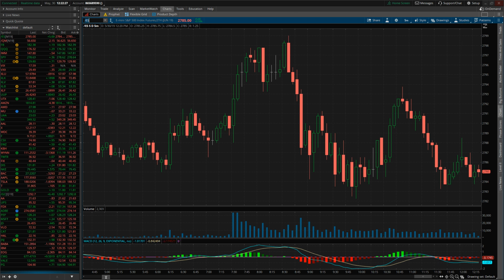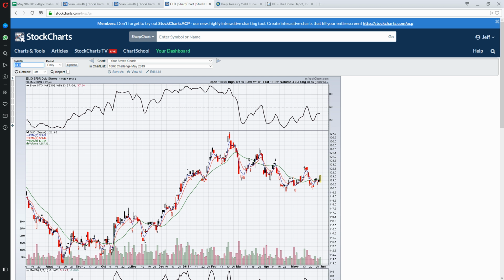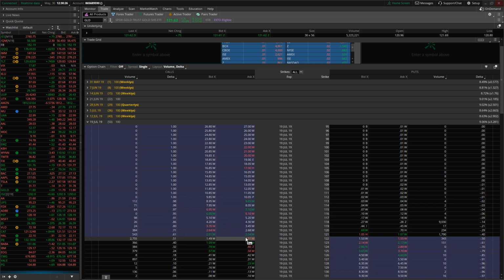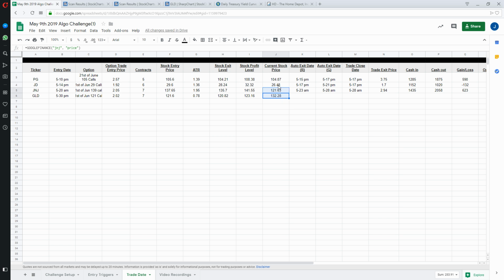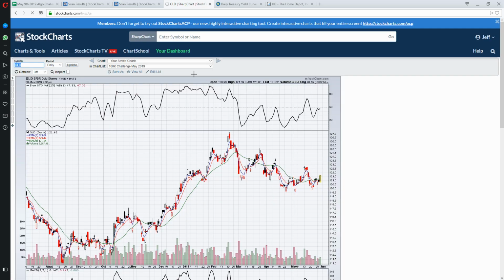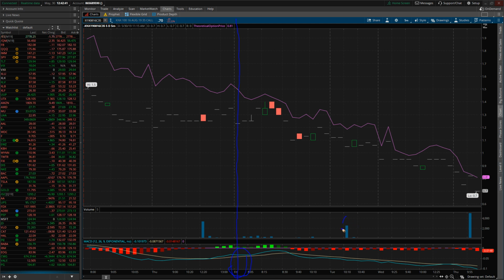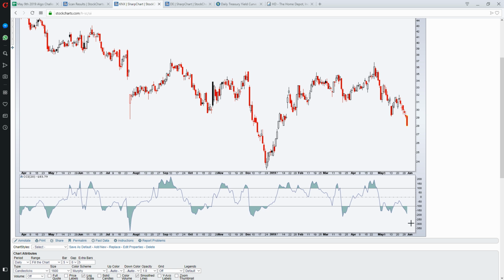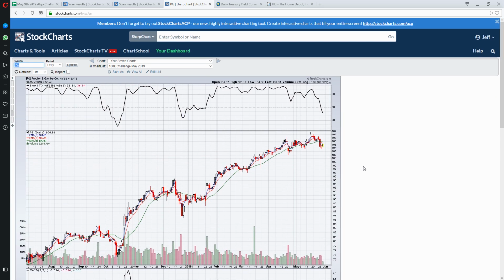May 100K Challenge Day 15 PM - 37 Scans, Bottom Picking with the CCI, and Trucks